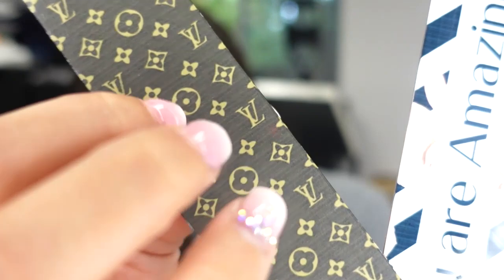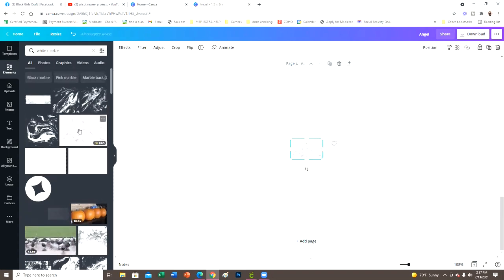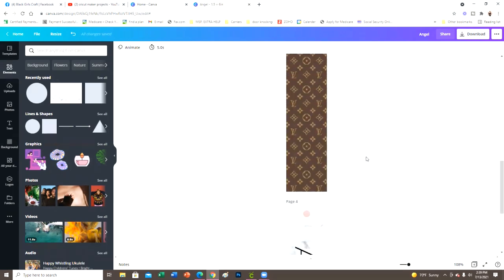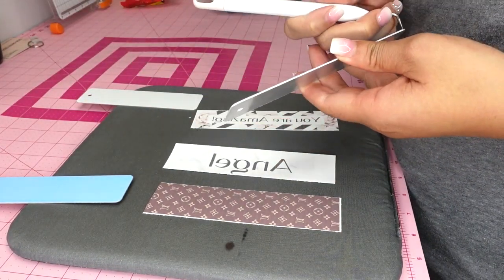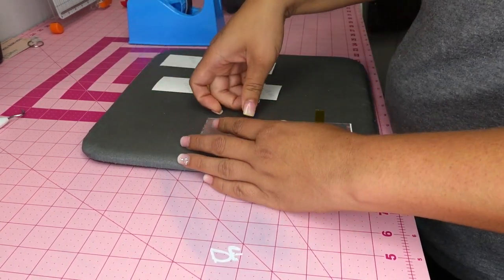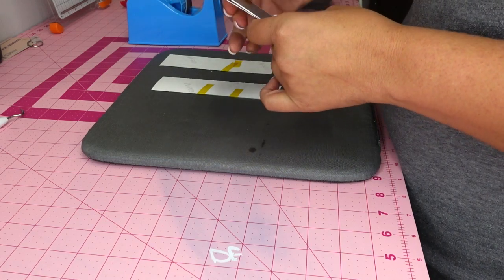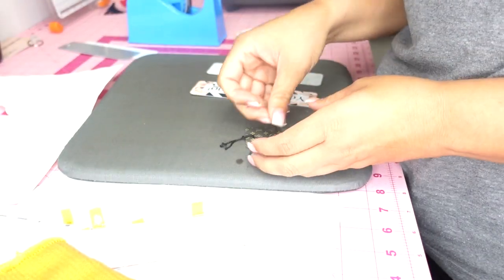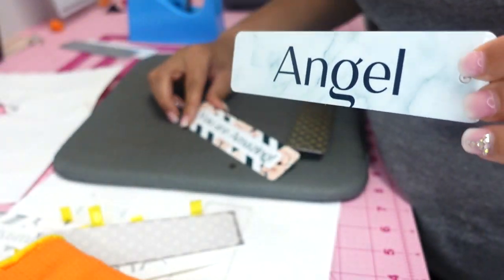SUBLIMATION TUTORIAL: How to design and sublimate bookmarks using CANVA!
Hey guys. In this video, I'll be showing you how to design a bookmark in canva and then sublimating the design.

Materials:
Sublimation Ink
Sublimation Paper
Sublimation Printer: Epson WF 7720